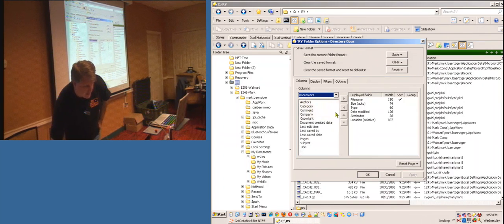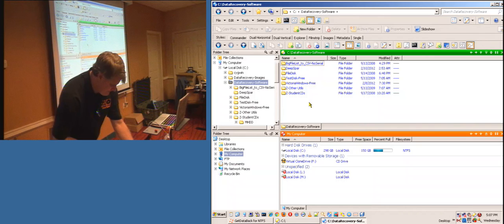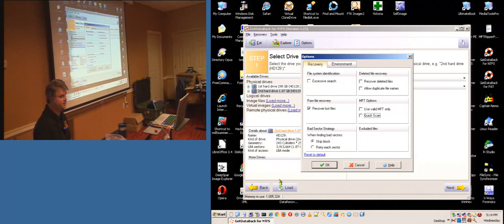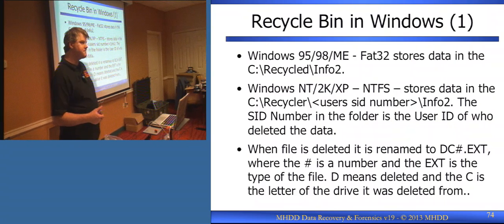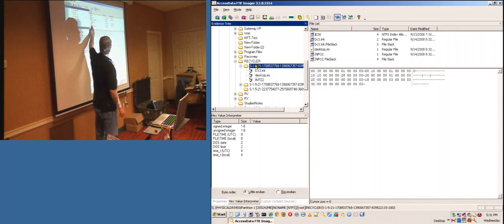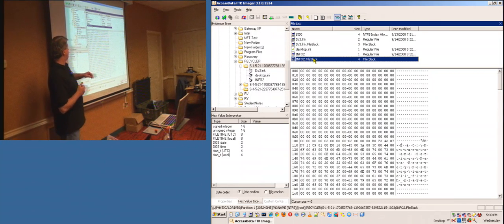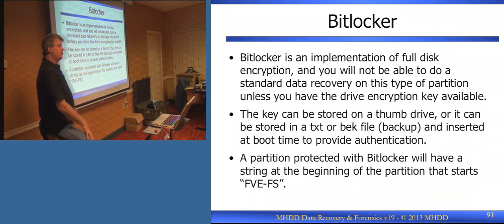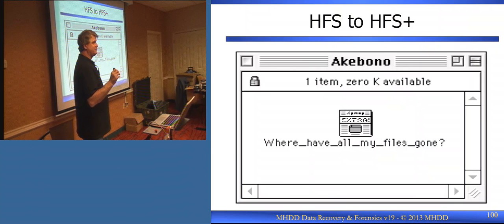Certified Data Recovery Class Videos Part 3 of 3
certification data recovery class sample of class. This is a short sample of 50 hours of class to teach data recovery including physical hard drive repair. Check out the website for future upcoming classes.